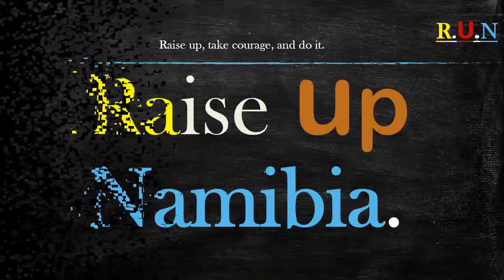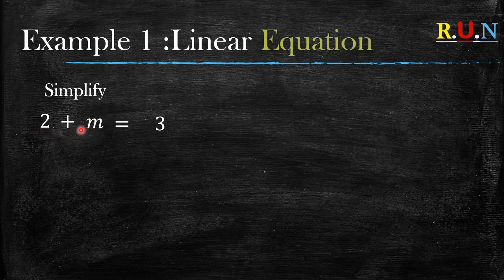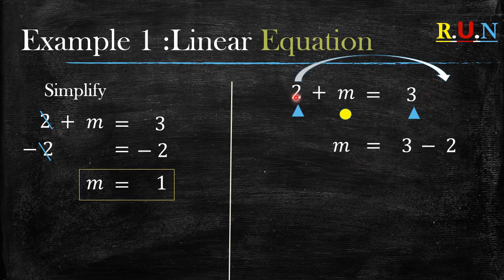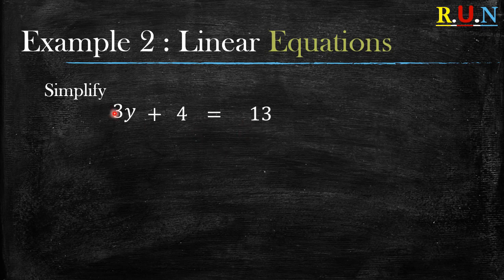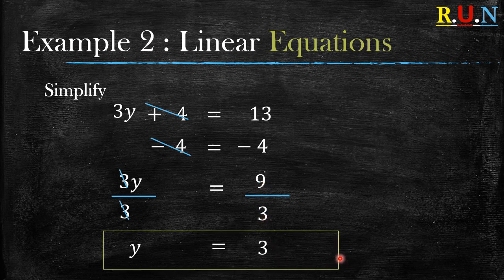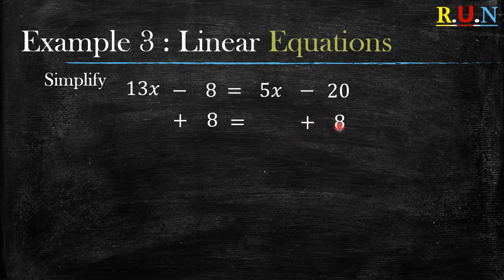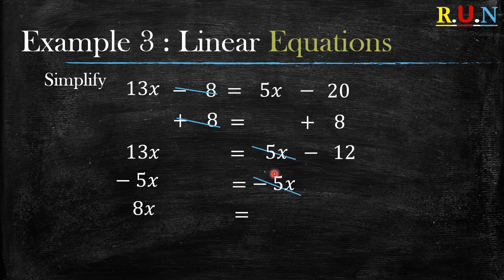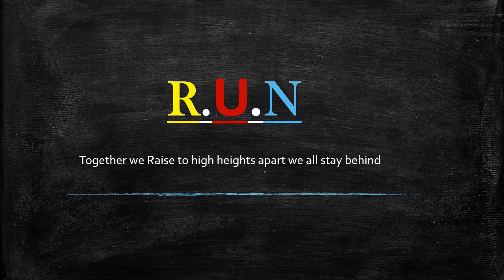Linear Equation |one unknown| NSSC